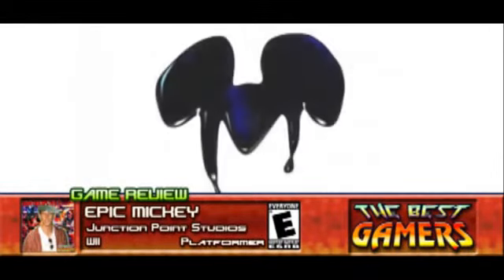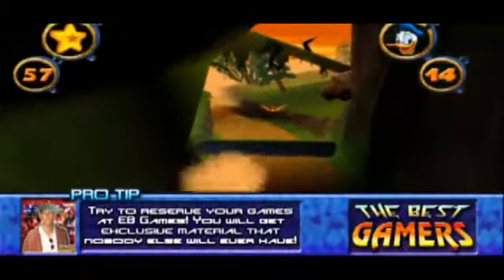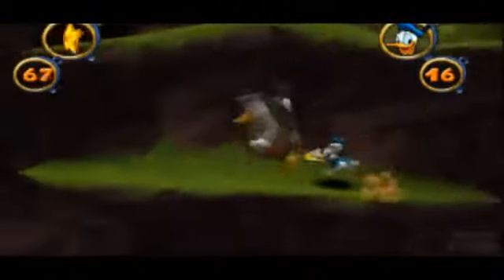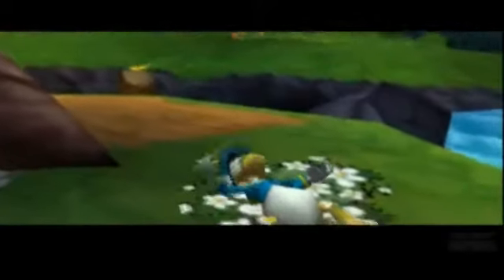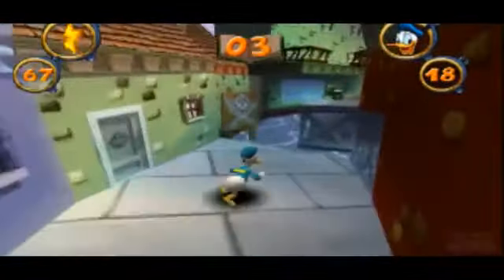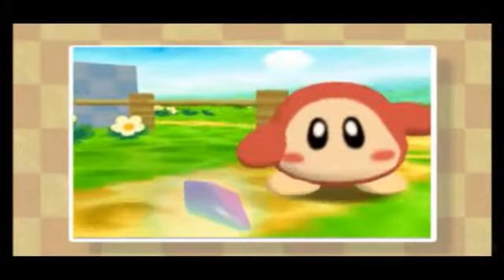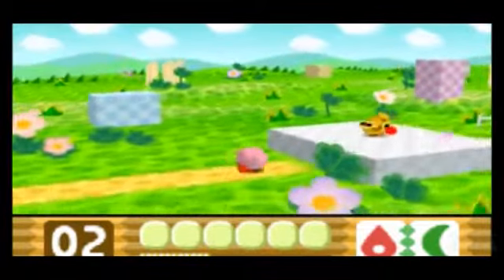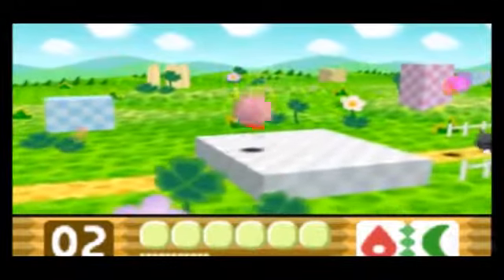The Best Gamers - Epic Mickey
(Originally uploaded by the Best Gamers on Dec. 17, 2010)

The Iratest Gamer you have ever heard RockCock64 Lols, XDs, and ROFLs from America's funniest rat.